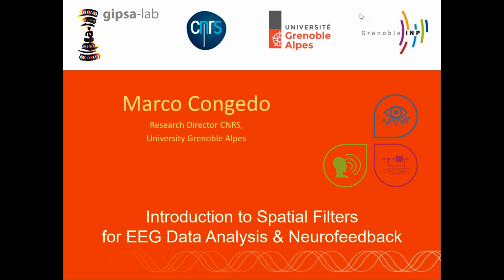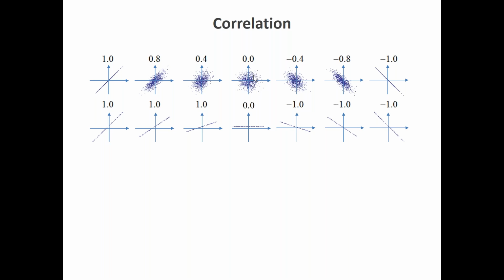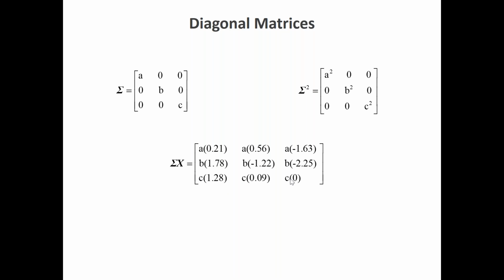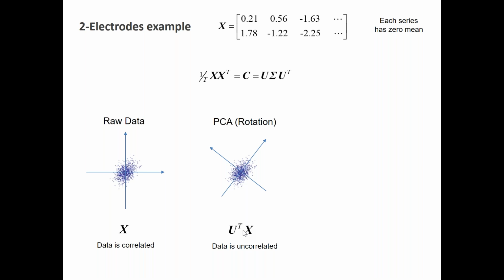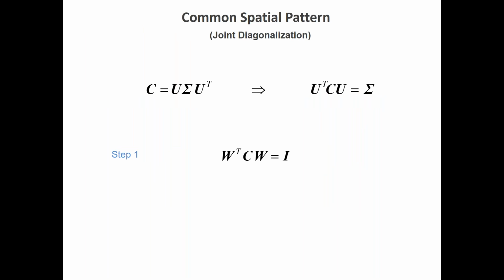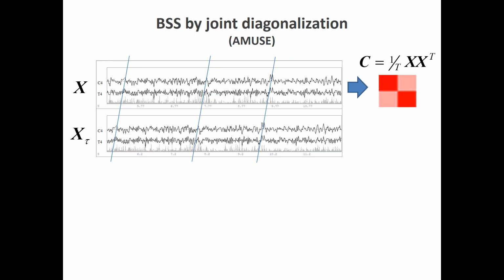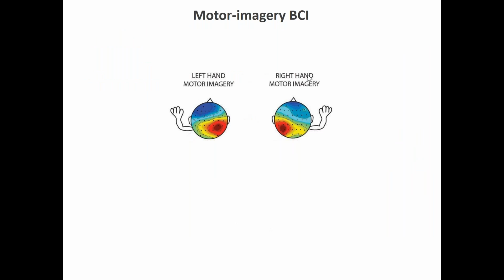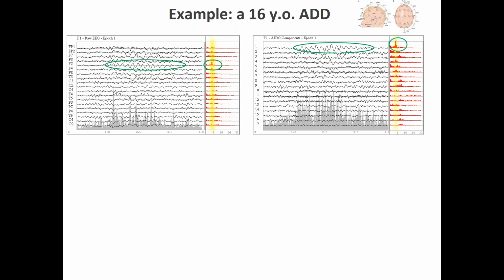QEEG2020 Congedo Oct 1